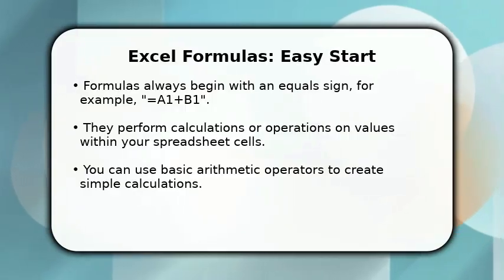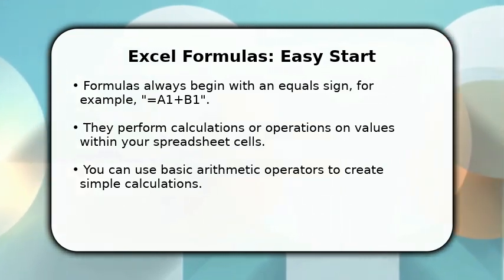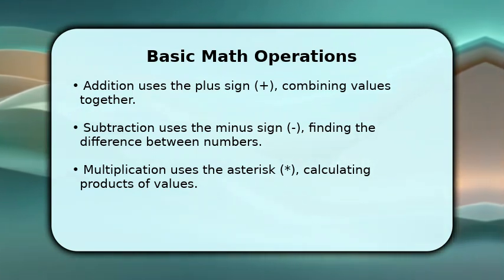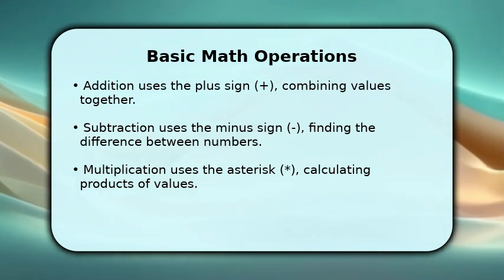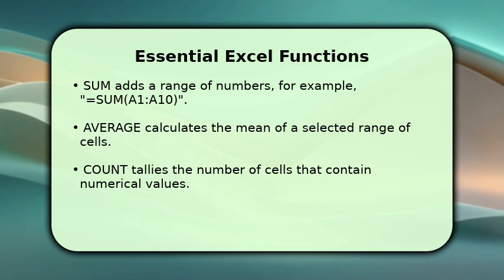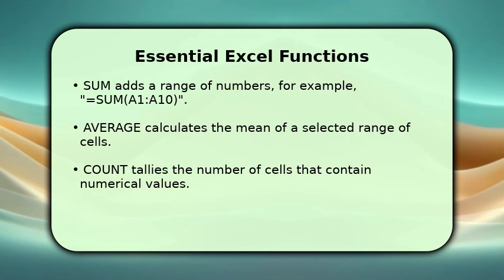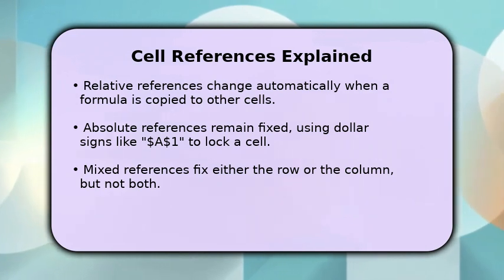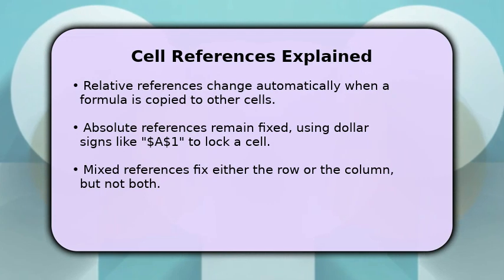How to Excel Formula Use - Easy Guide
▸ (x) Learn how to use formulas in Microsoft Excel with this easy-to-follow guide. From basic arithmetic operations to more advanced functions, we'll cover it all. Whether you're a beginner or looking to improve your skills, this video is perfect for you.